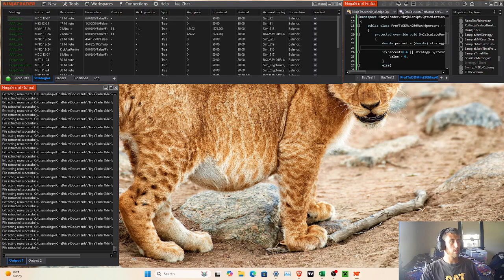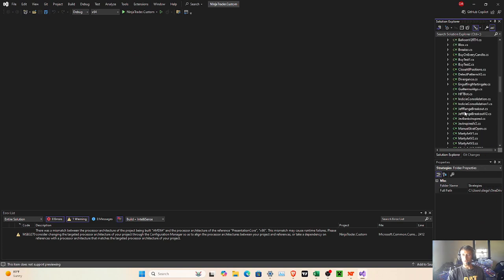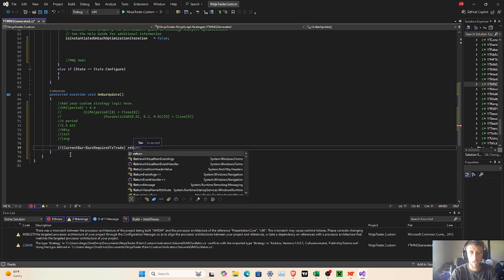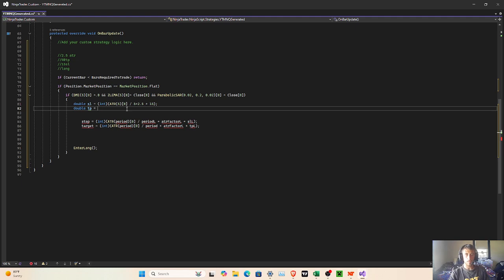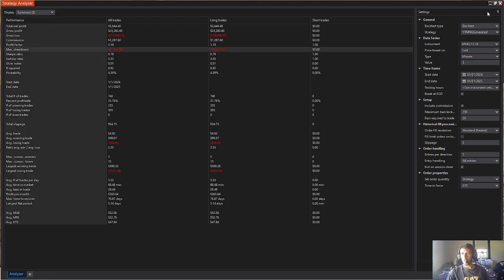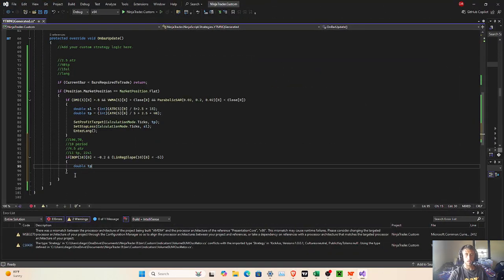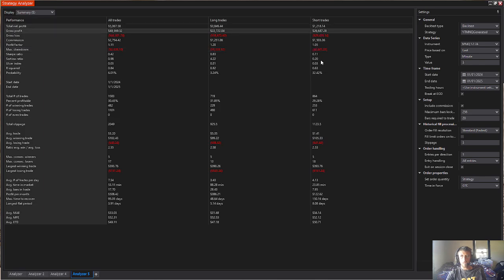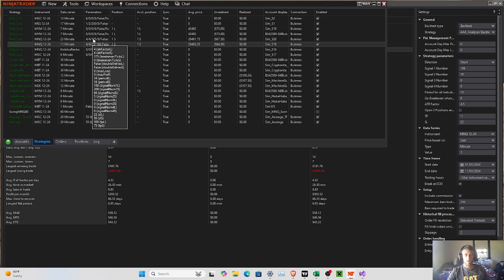Building Profitable Futures Trading Algorithms in Minutes!! - NinjaTrader